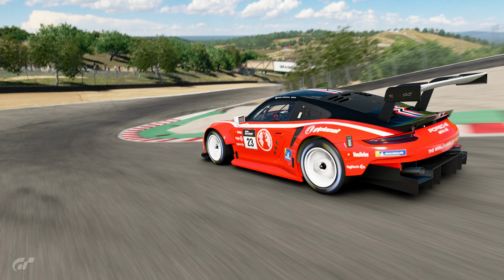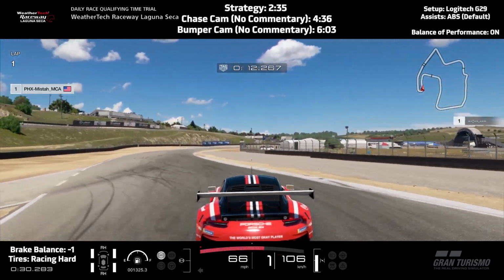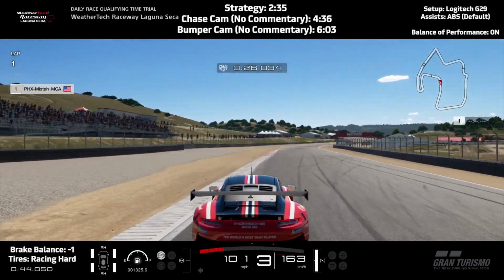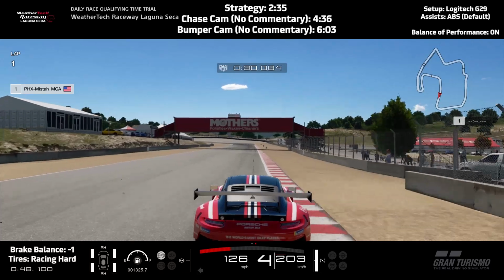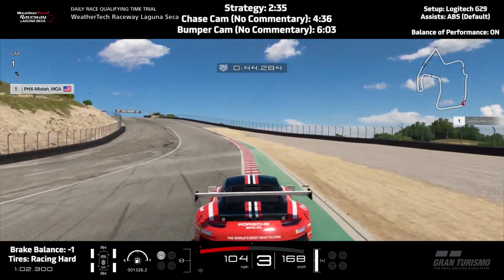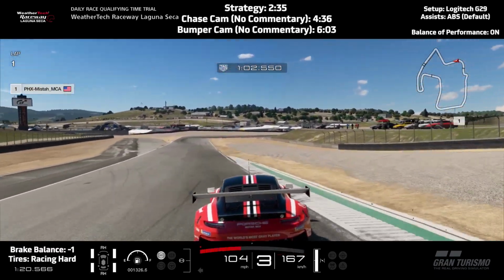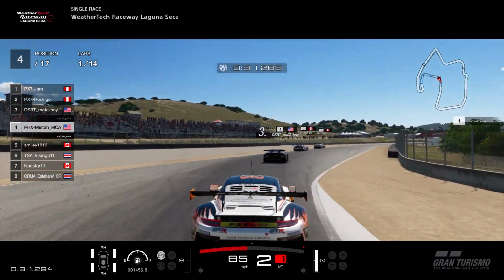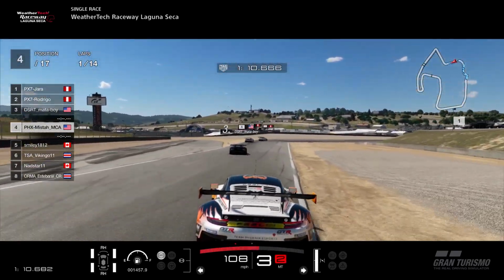Gran Turismo Sport - Daily Race Lap Guide - Laguna Seca - Porsche 911 RSR Gr. 3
This is a lap guide for the Daily Race C in the week of 23 December, 2019. A time of 1:21.910 was achieved, and was done on a Logitech G29 wheel + pedal setup. All assists are off, except for ABS, which was set to Default. Brake Balance was set to -1.

Song: Nick Gunner, Motoko & Red Comet - Aura